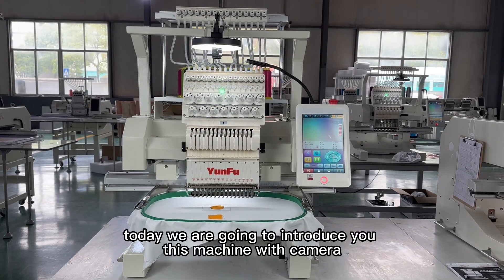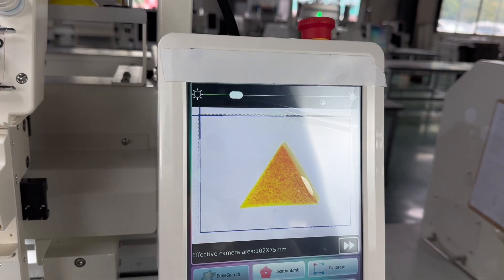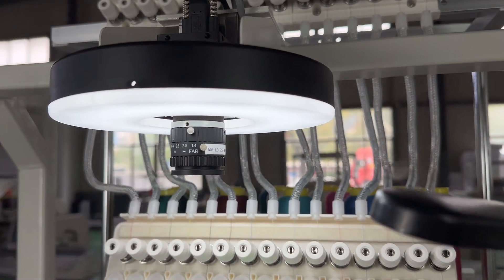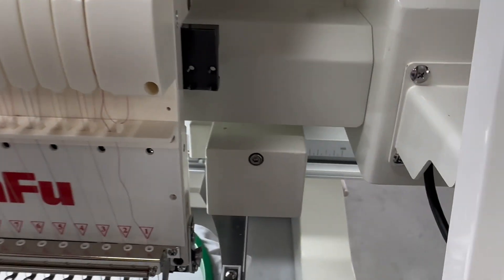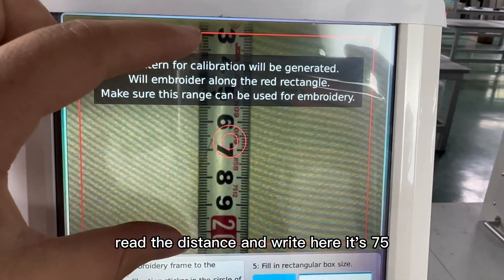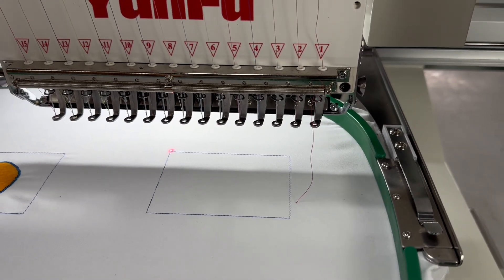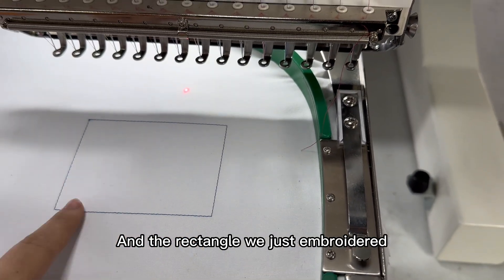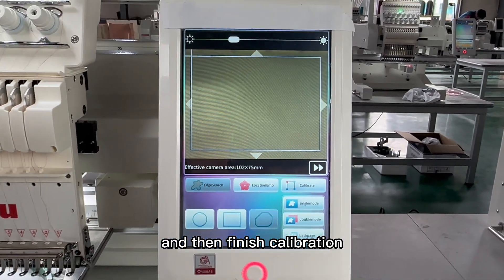Dahao Vision system of embroidery machine: 1st step camera calibration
This video shows how to calibrate camera and make machine ready for edge search and position embroidery.

No need to calibrate camera every time before you use it, but
Recalibrate the camera when:
1. use camera for the first time.
2. the camera bumped
3. to ensure accuracy, if machine vibrates greatly, need calibration often.